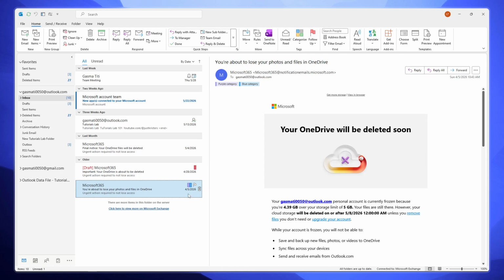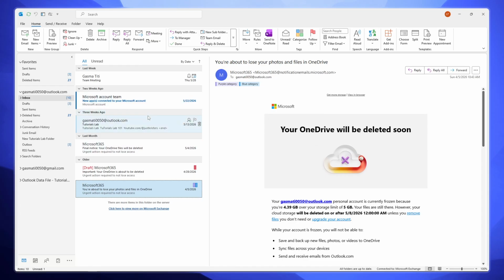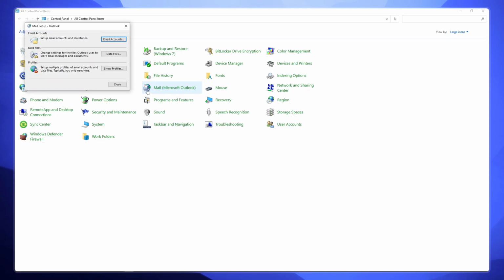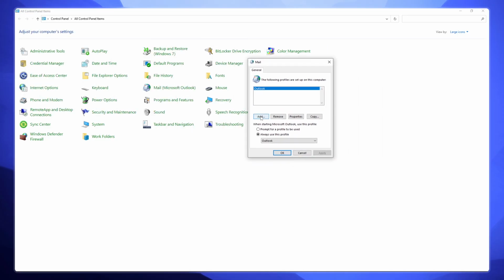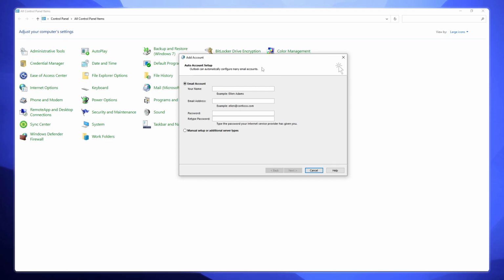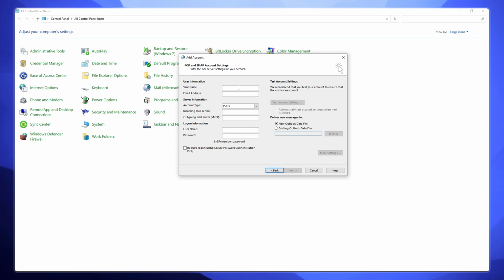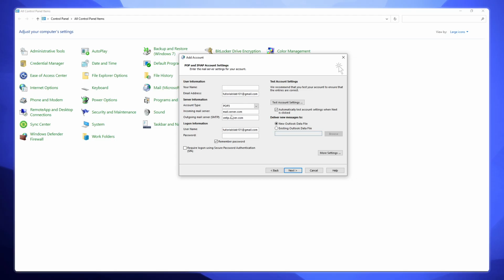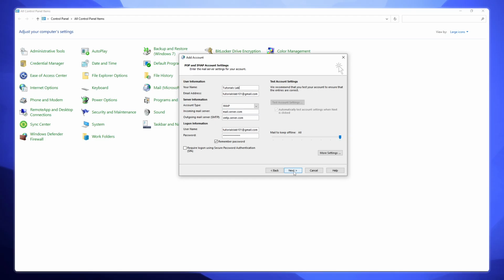How To Set Up Email Account In Microsoft Outlook Using IMAP 2026 | Step By Step